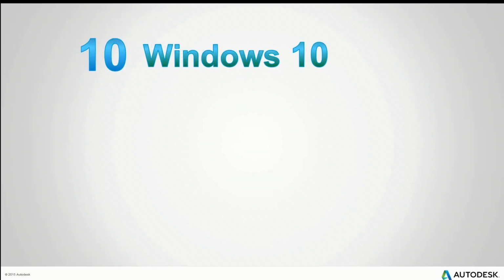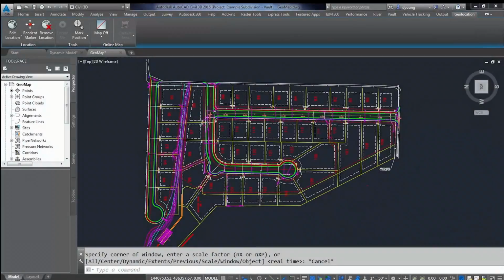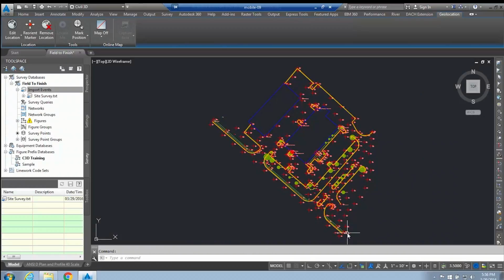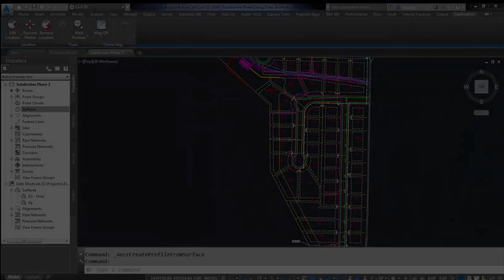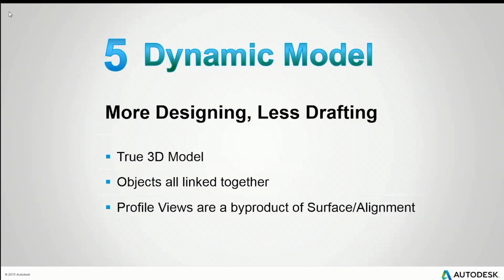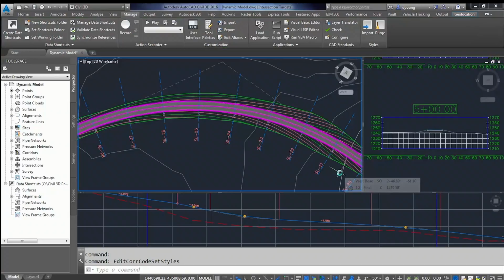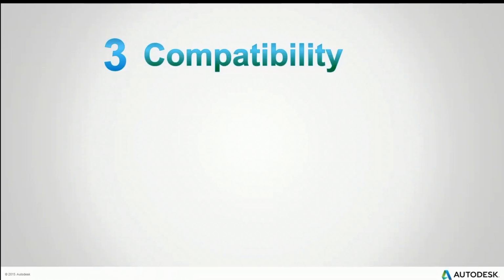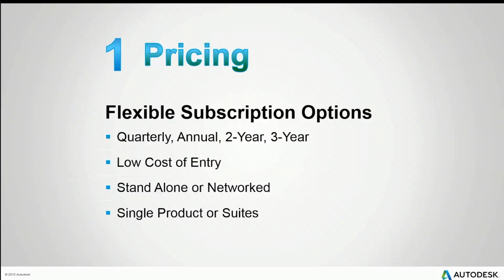Land Desktop to Civil 3D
Learn more about the upgrades and extra features available when you move from Land Desktop to Civil 3D. 10 ways you can gain more accurate, accessible, and actionable insight throughout the lifecycle of your civil engineering projects presented by Dave Young, Application Engineer – Civil Infrastructure.